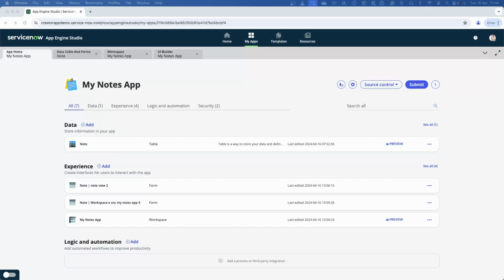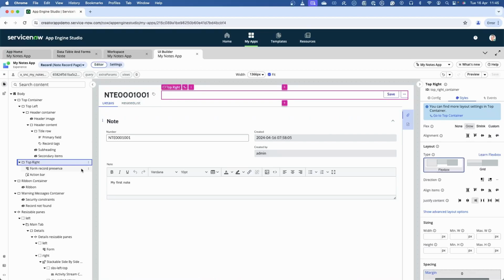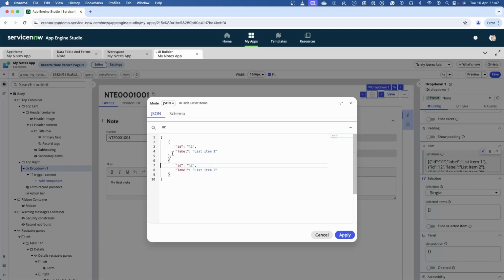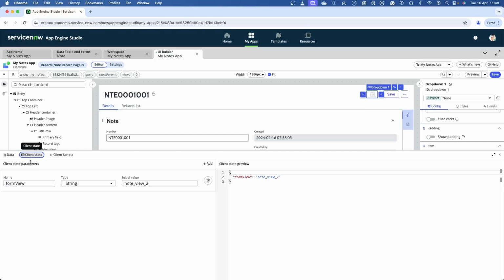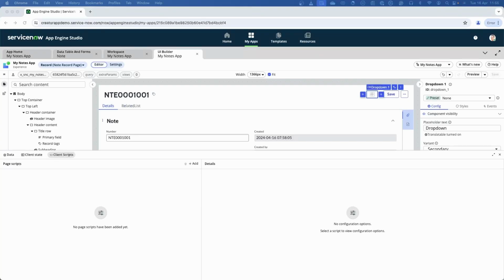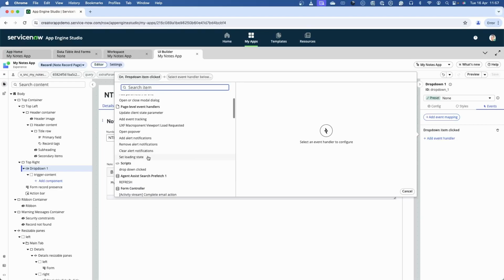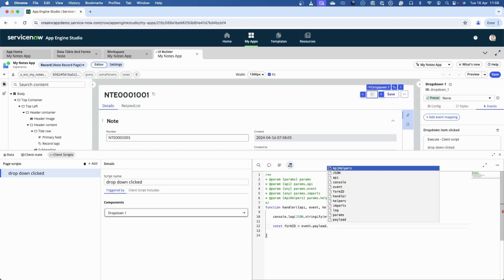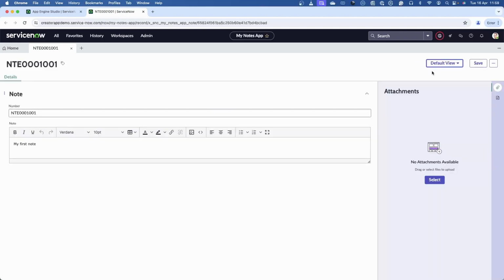ServiceNow Workspace UI Builder Episode 2 - Using Client State Parameters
In this second episode, we will be looking at a simple use of client state parameters and also we will be adding a drop-down to our form and using that to change the view of the main form.